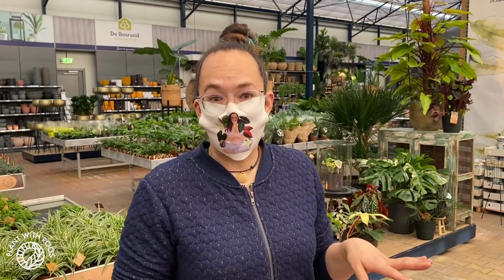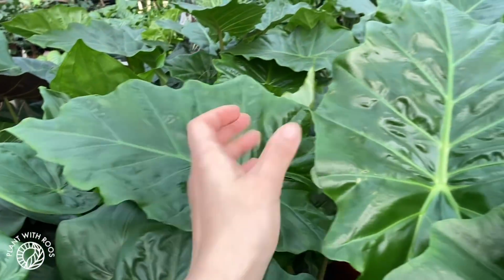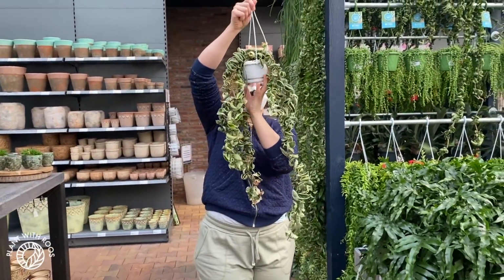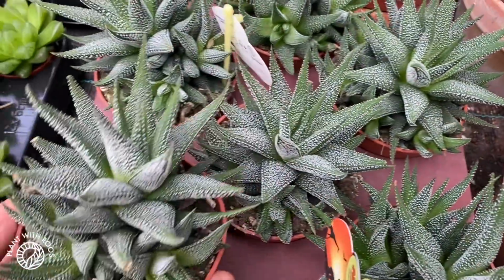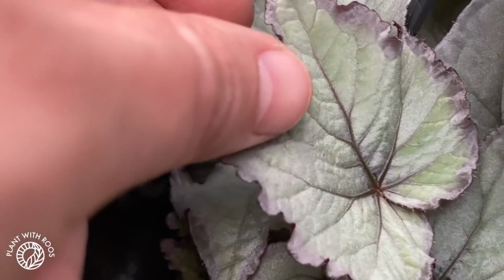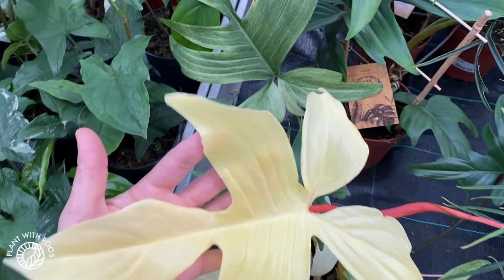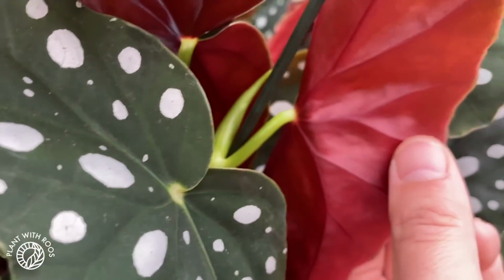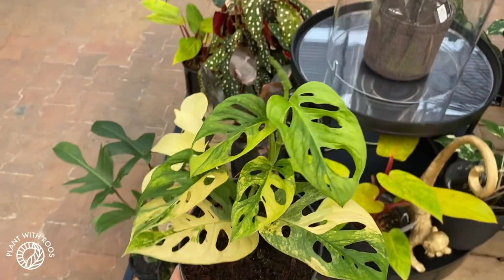PLANT SHOP TOUR! Bosrand Alphen Houseplant shopping tour 2021 | Plant with Roos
Showing you all the plants at de Bosrand in Alphen, another location where they had some very special plants. Book your slot to visit on their

This video was filmed on March 24 so the plants you see might not be there anymore. But they always get in new cool plants every week!

Thanks to de Bosrand for having me and my friends Maaike (@roomfilledwithplants on instagram) and Ronja (@holyfoliage on instagram). It was a lovely day!

Donut humidifier (these are not very sustainable, they can stop working very quickly which is very annoying! But it's the only thing that fits in my terrarium) - US EU